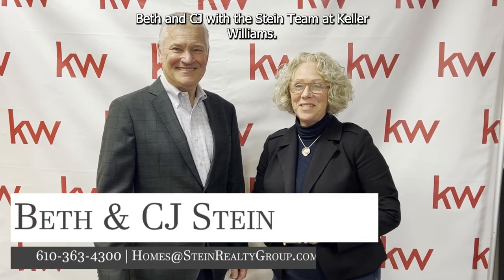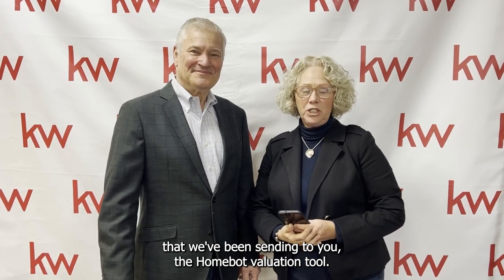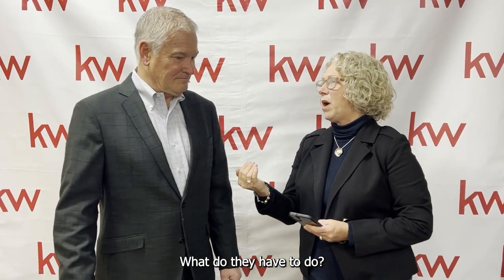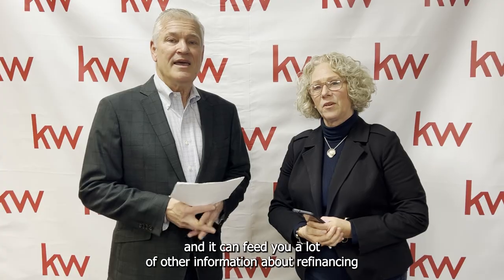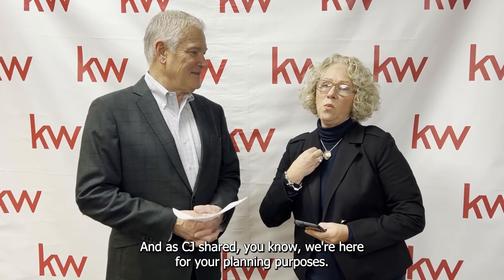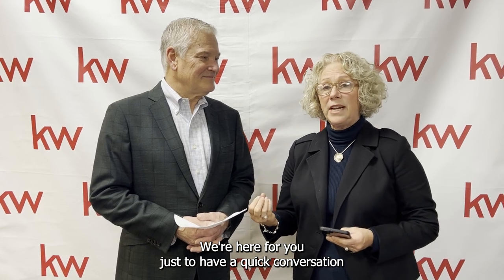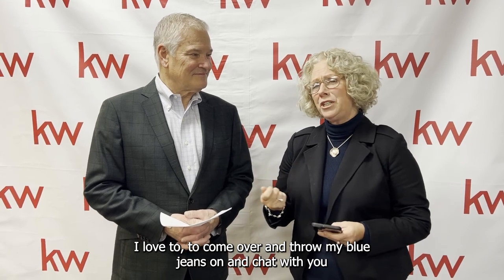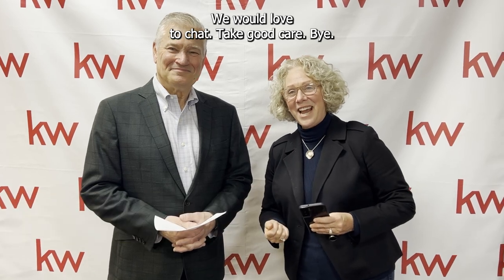Homebot Has Many Awesome Features To Help Homeowners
Have you ever thought about selling your home? Do you have any idea what you could sell your home for? If you want to know the value of your home, Homebot can help. This great tool can give you a free home valuation, help you refinance, and so much more. Most people have a large majority of their wealth in their homes, so it’s important to get the most out of your home that you can.

0:00 — How Homebot can help you
0:48 — What to do when you’re planning to move
1:07 — What the tool can do
1:25 — We would love to help you